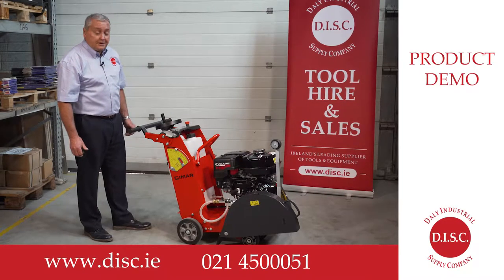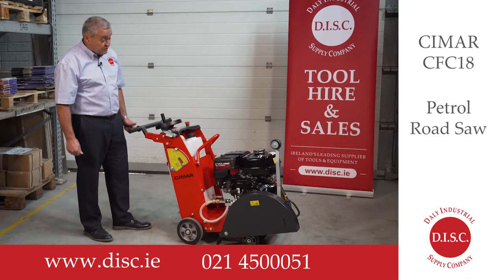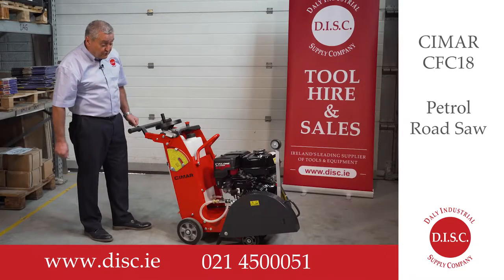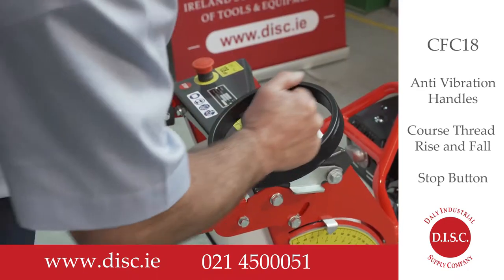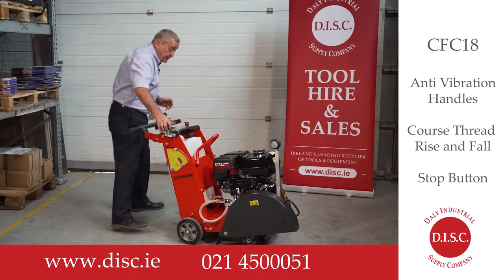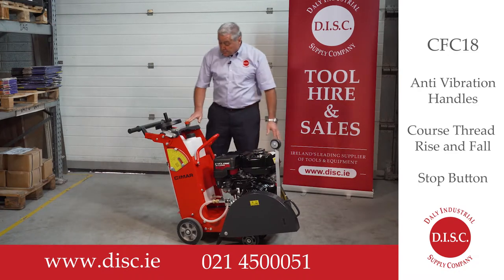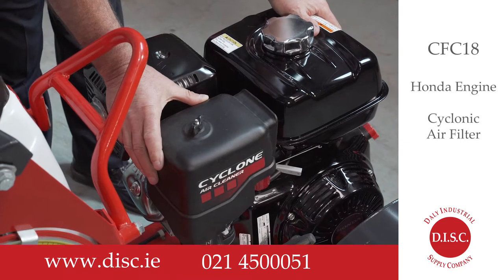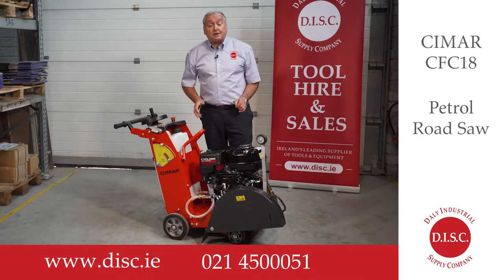DISC CIMAR ROADSAW - DALY INDUSTRIAL SUPPLY